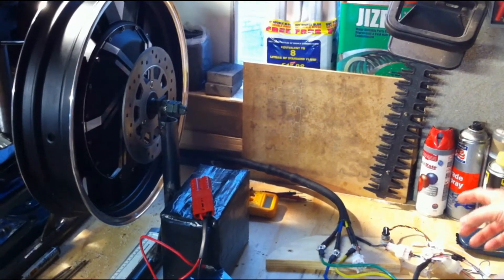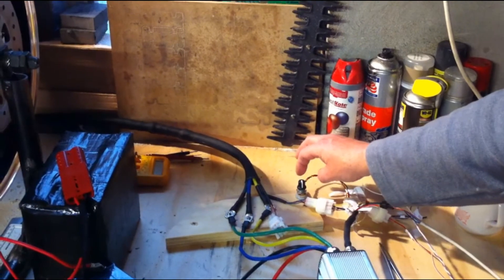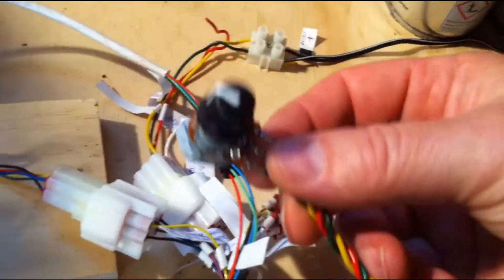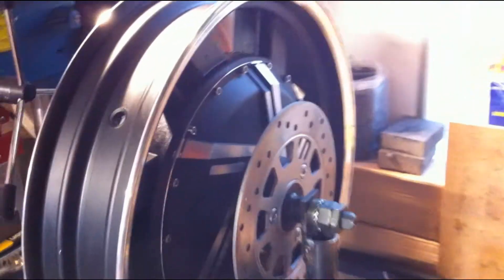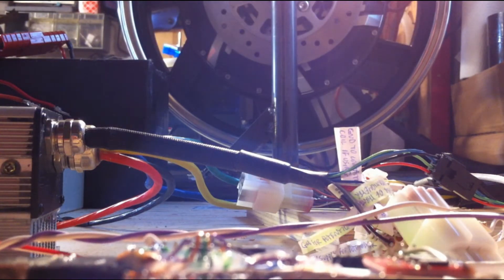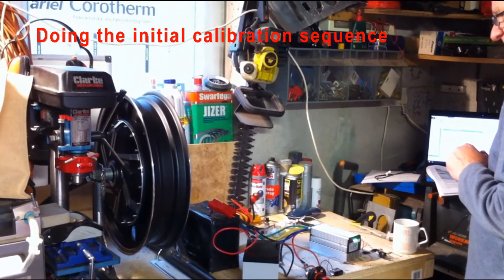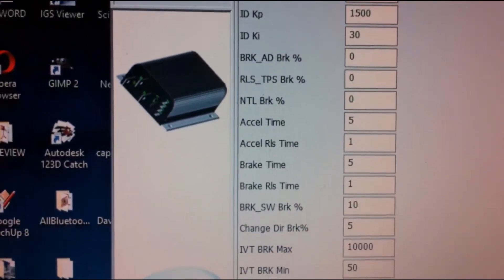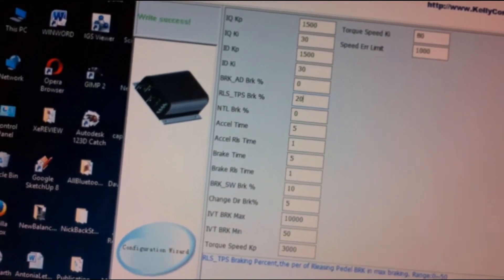Unicycle Garage #1 Monster 3000Watt Hubmotor benchtest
Hi folks. This is the winter 2017 project monster unicycle. After building self-balancing things for nearly 10 years I am having a go at a brushless hubmotor unicycle. Motor is up to 3000 Watt at 72V and for an electric motorbike (QS Motors, China) - should never need to upgrade it. Trying to run it here on the bench with a 250 Amp Kelly controller designed for electric boats, i.e. it will happily go in reverse not just forwards. You need this for self-balancers. Motor/wheel is a pretty massive thing so I welded up an over engineered frame to keep it firmly attached to the bench.

Input is 0-5V with a midpoint of 2.5V when wheel is stationary. The pulse width modulated "pulses" from the Arduino Mega 2560 brain at around 500Hz need to be smoothed out somehow. I did that with a digital-to-analog converter chip which does the job with no delay (more on that in next episode).
As you can see I am always genuinely surprised when something I make actually works first time around!